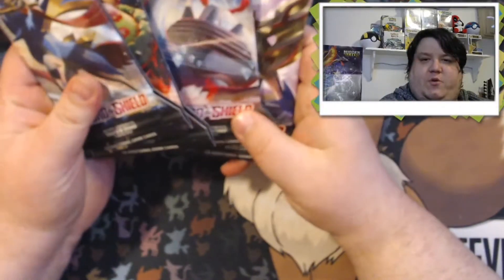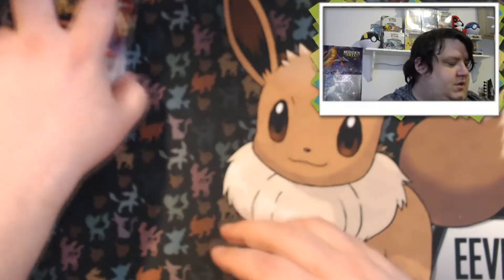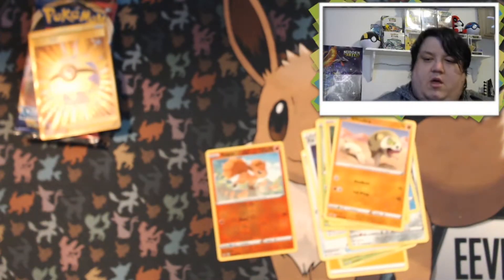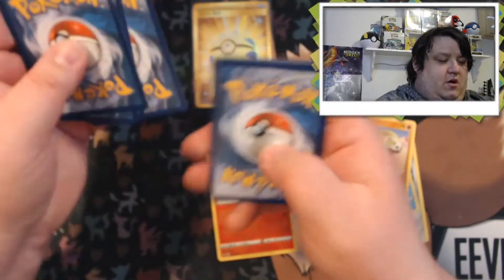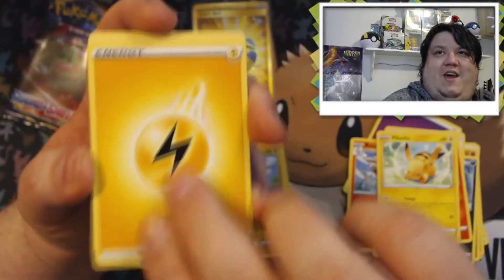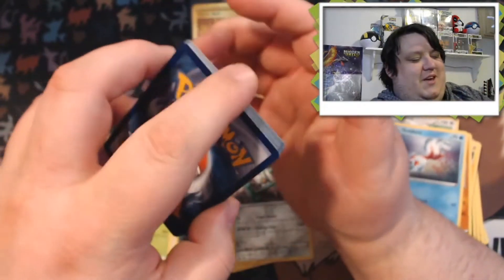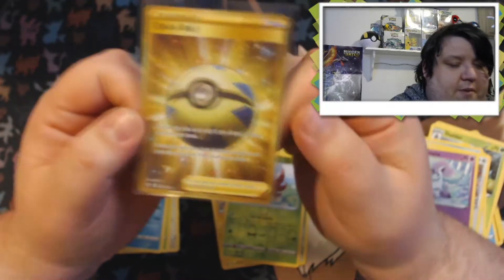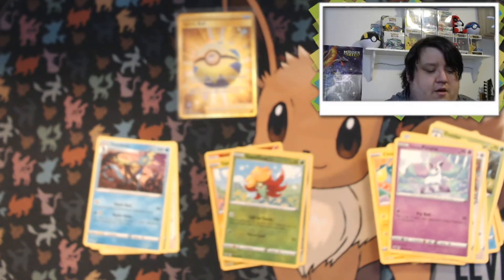Some more Gamestop packs! These ones brought the heat! I can't believe what we pulled!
I am excited to show what we pulled! Our luck is back for now!